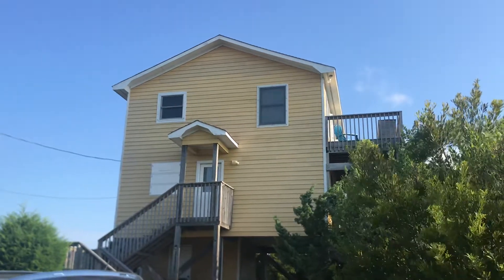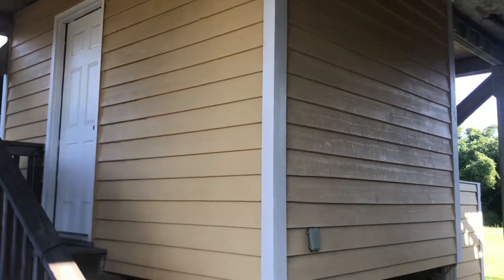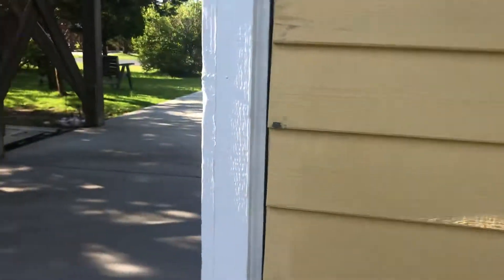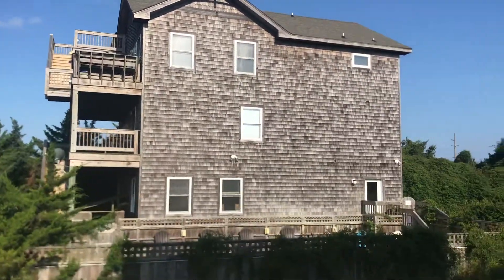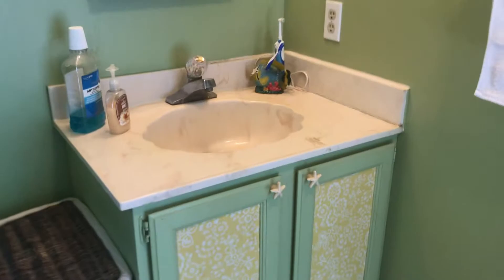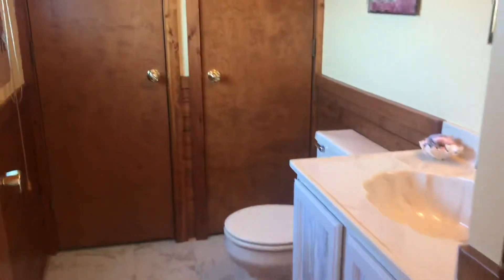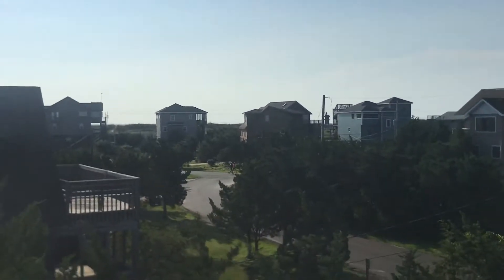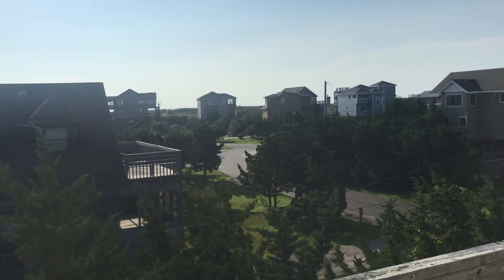Seasons in the Sun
On Jolly Roger Rd in Salvo